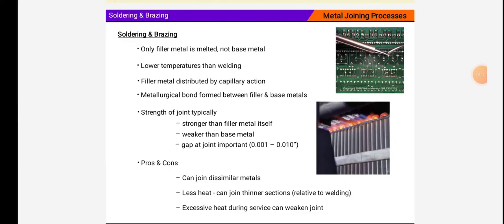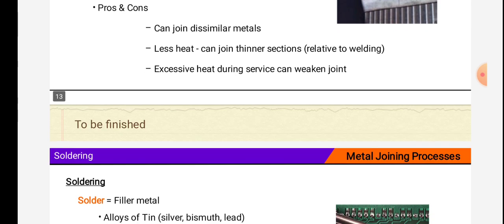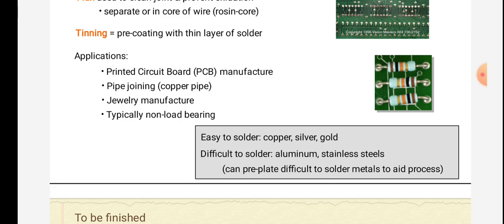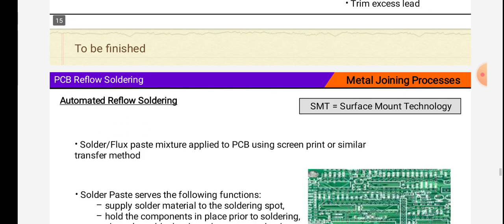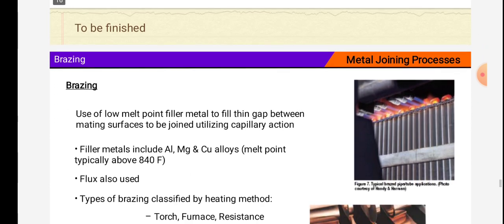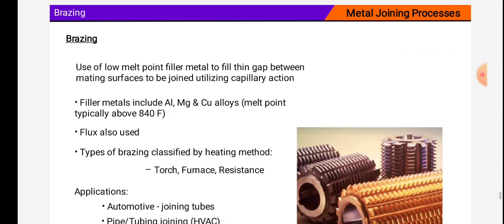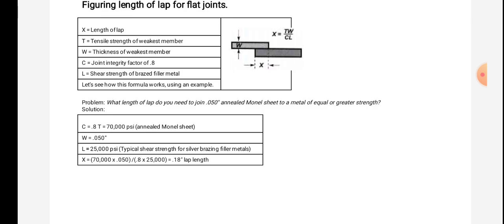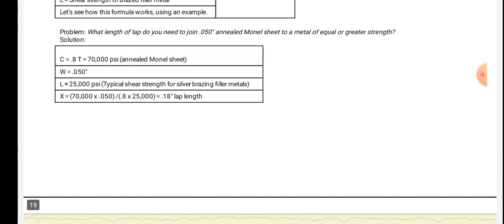Manufacturing Process- Welding Process